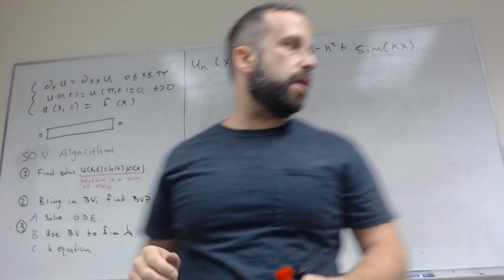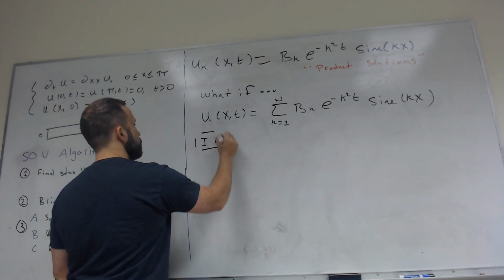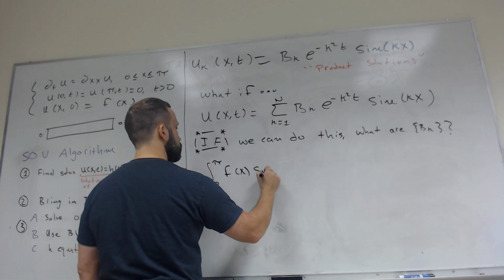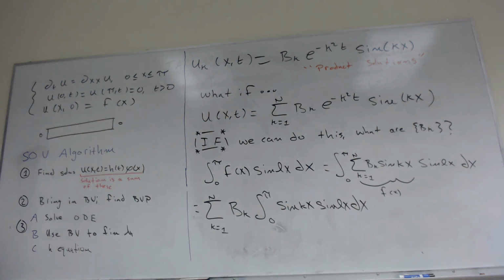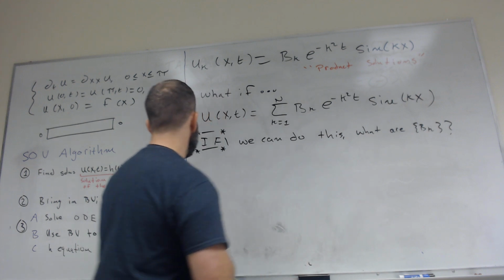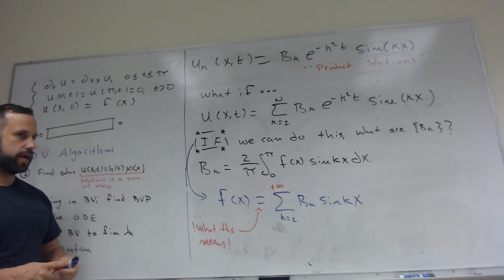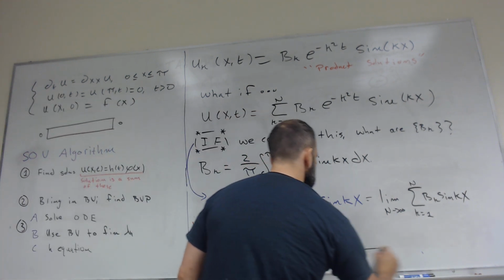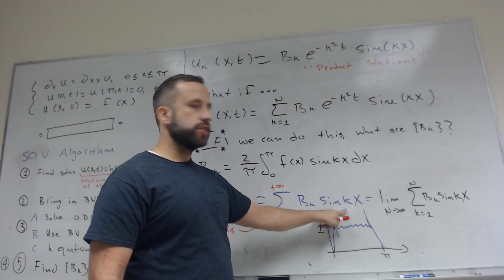Section 12 1 Question 3 Part 4 Finishing